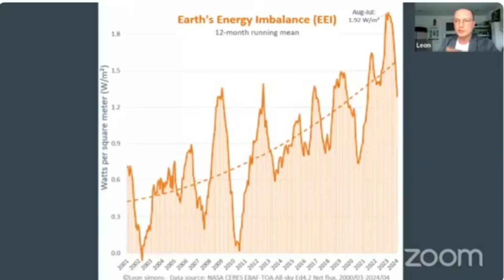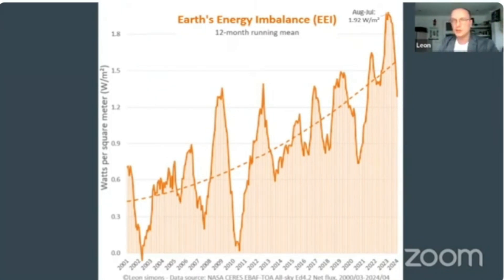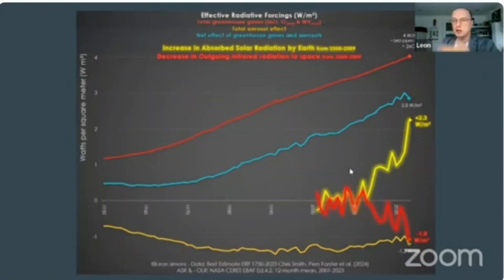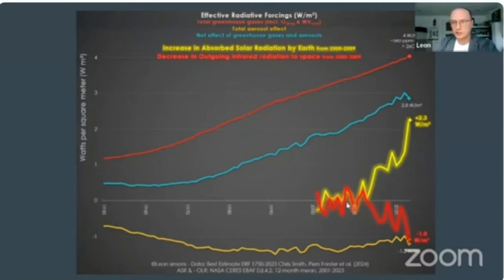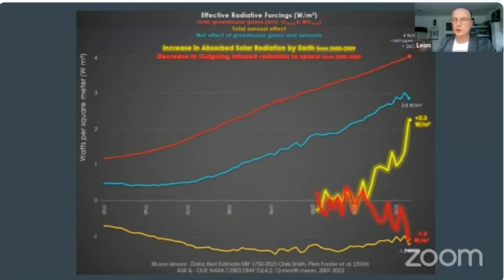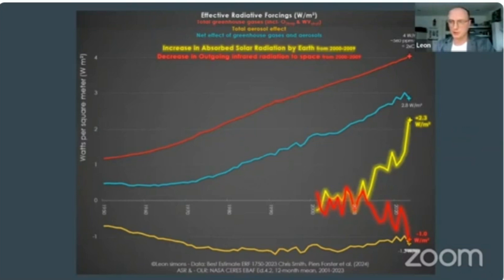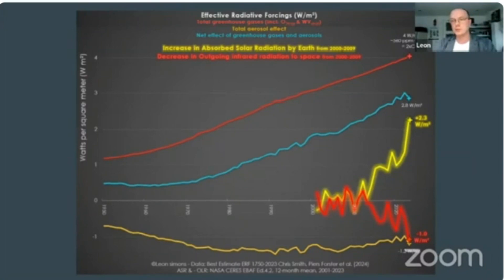All about 1.5°C, an exerpt from Climate Chat, June 30, 2024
A thoughtful conversation about 1.5°C, with Dan Miller, Stacey Randecker, Leon Simons,  and myself. Thanks to Dan for permission to re-post.